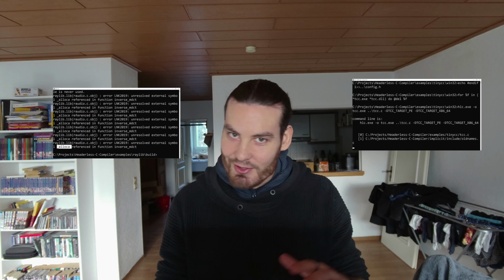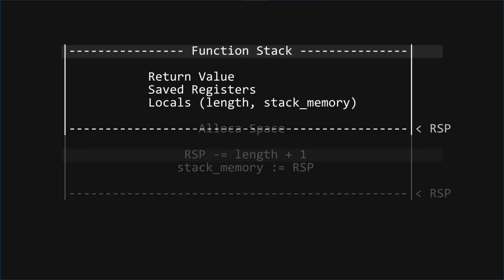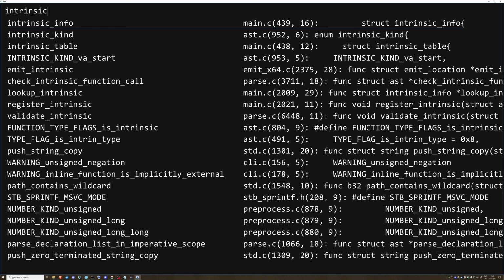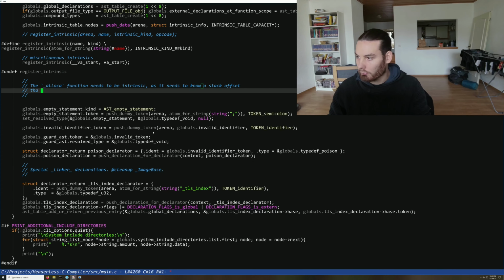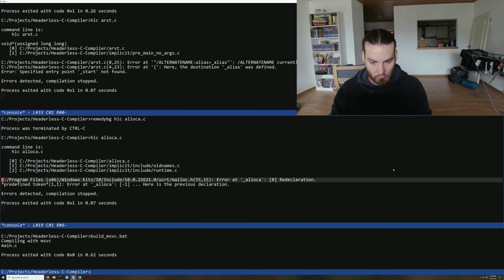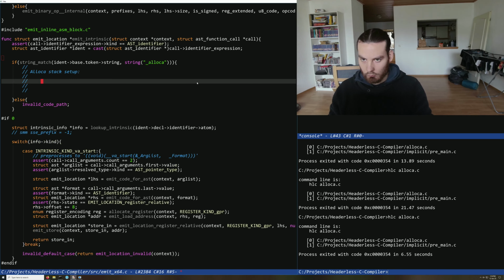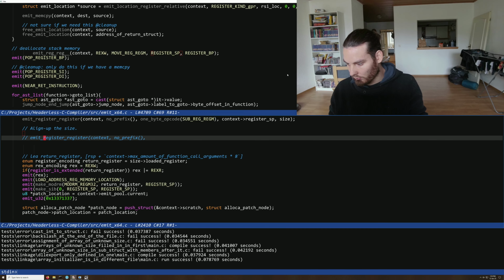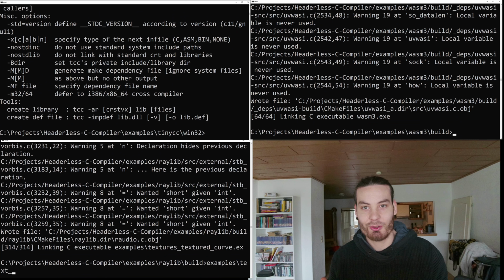Let's Implement the `_alloca` Intrinsic for raylib, tcc and wasm3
New Year, new format I guess. This time I've tried to go full video essay style.
In the end I sort of lost patience, so some of the audio is scuffed :)
Also I really needs some training just talking into a microphone...
But I think it worked out okay, what do you think?